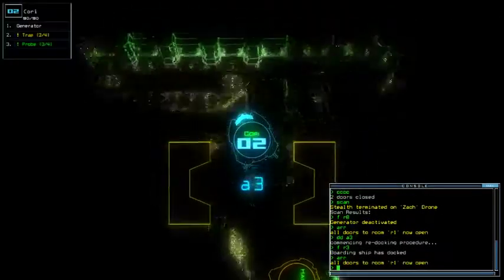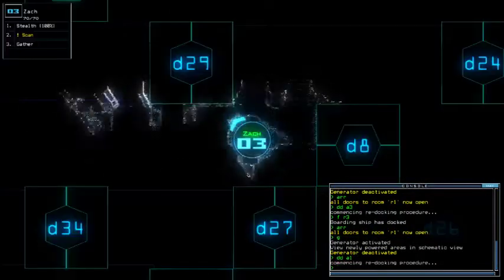Duskers Daily 15 Aug 2020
Some worked out, some others didn't.